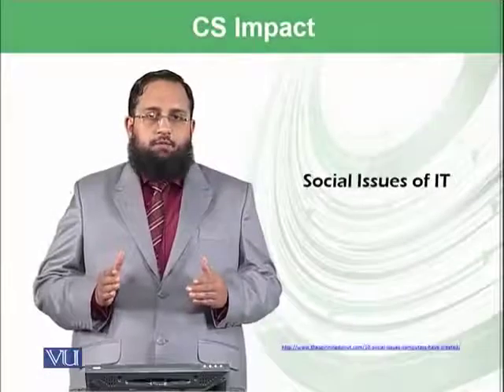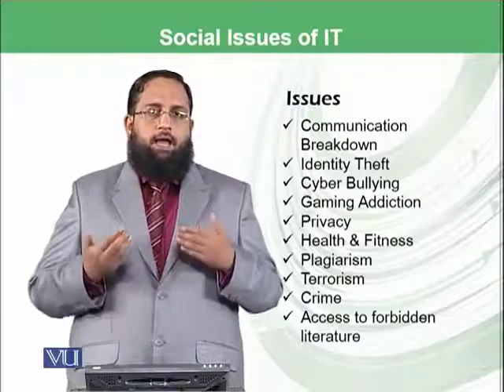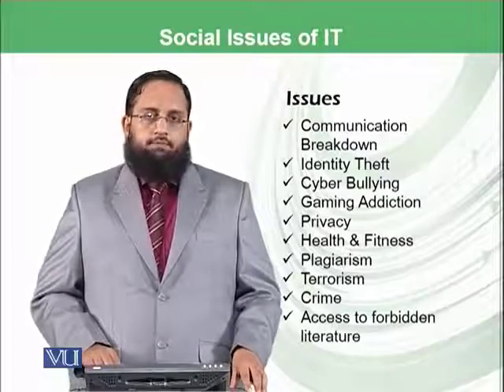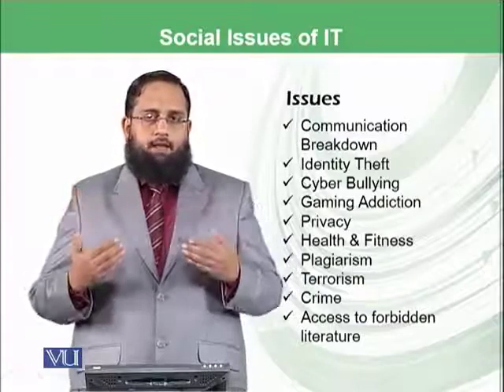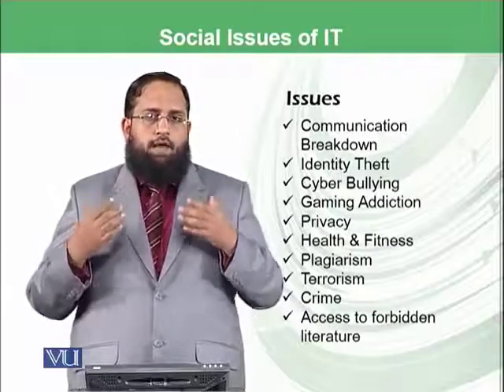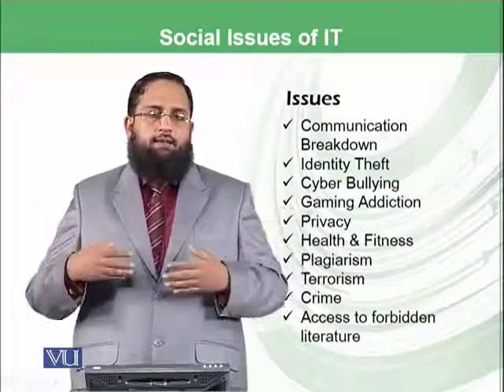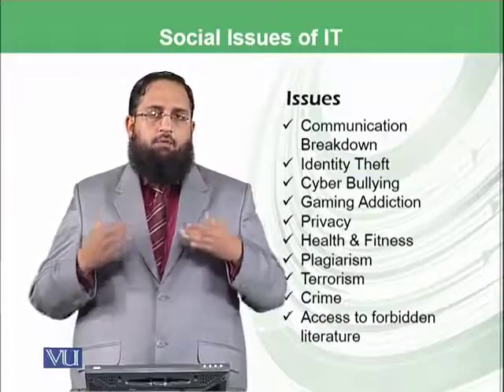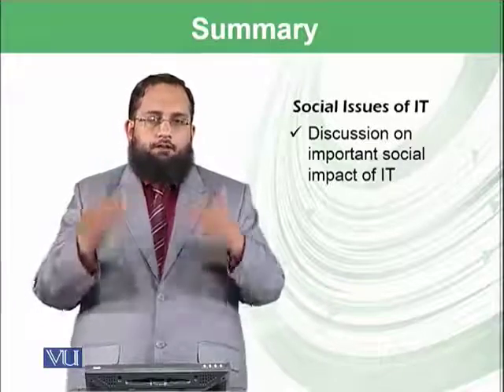CS101 Topic184 480p 25fps H264 128kbit AAC